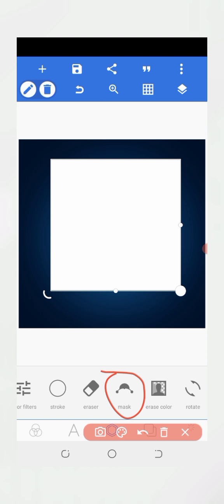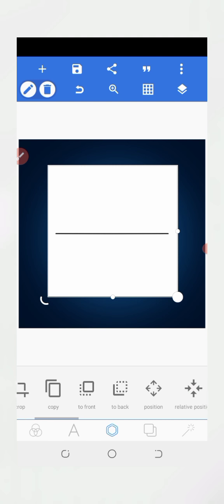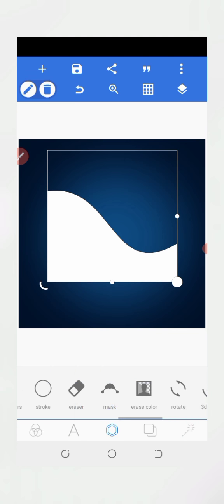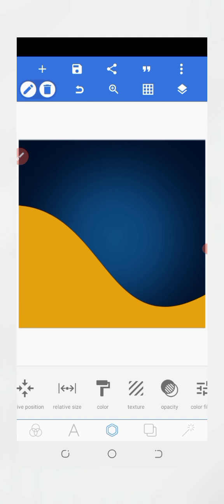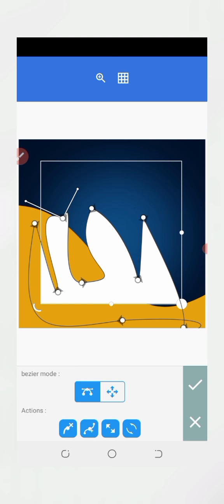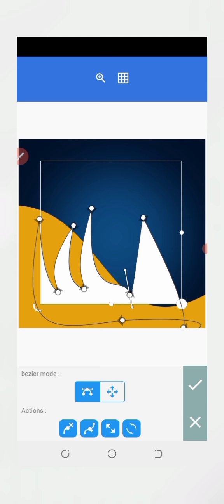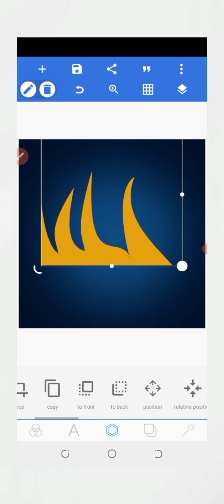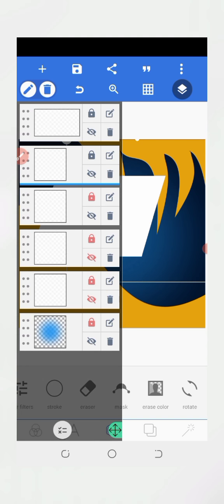Mask Tool | Bezier Tool | Tutorial 1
Steps to making use of the Mask tool on PixelLab